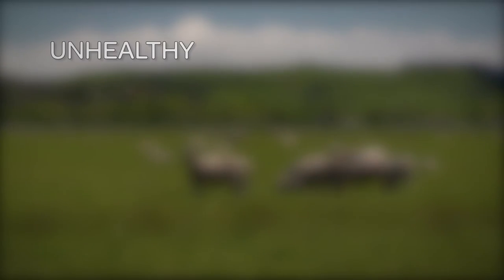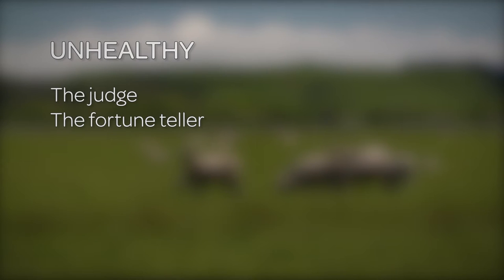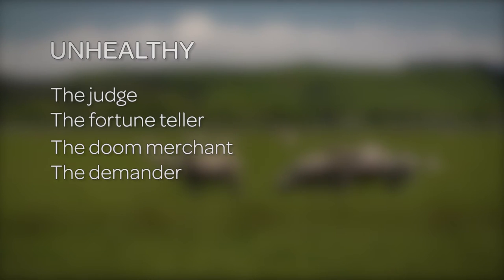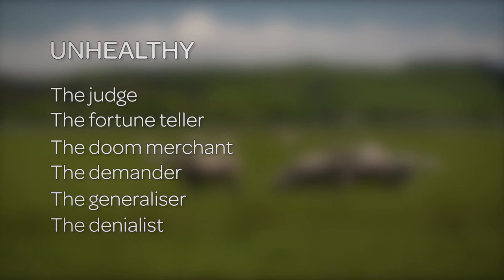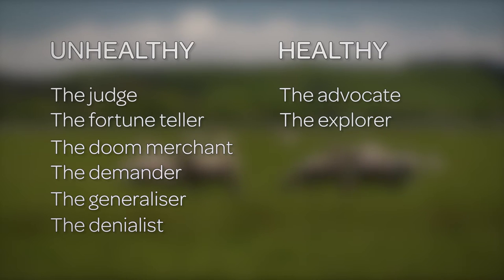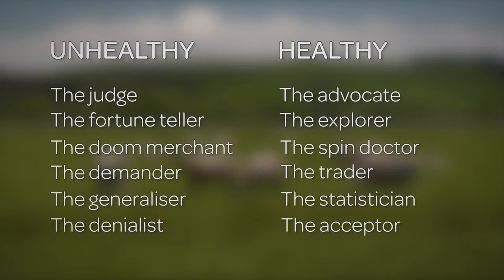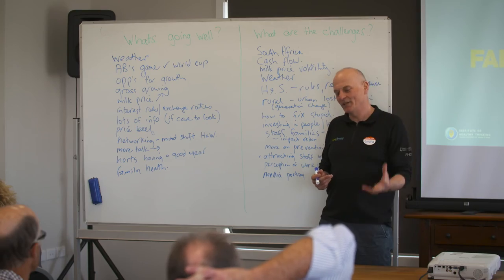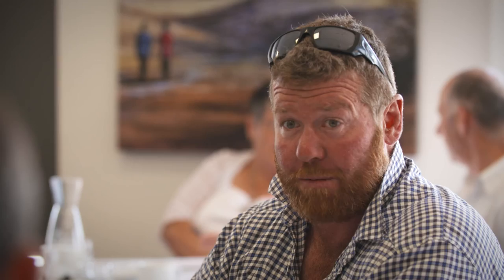A Healthy attitude with Dr Tom Mulholland